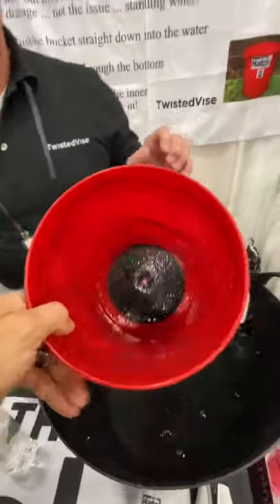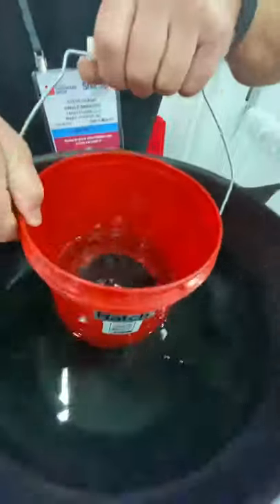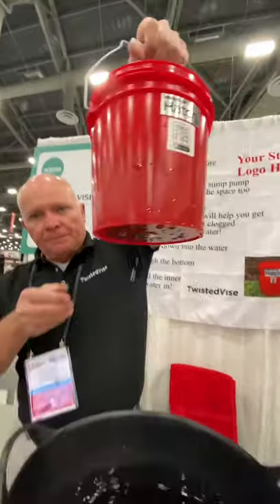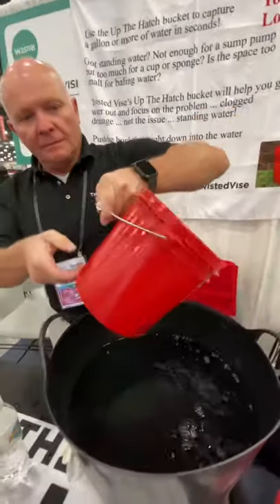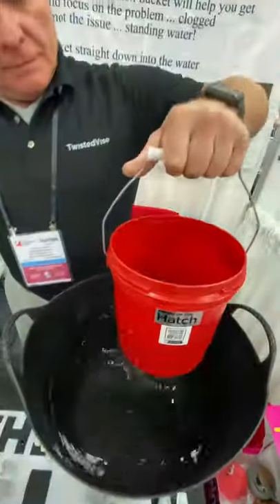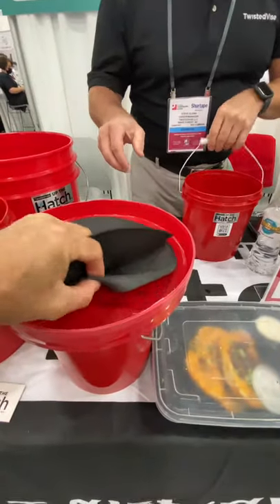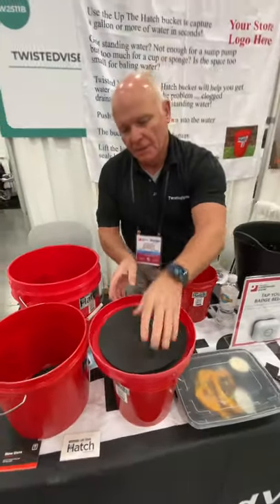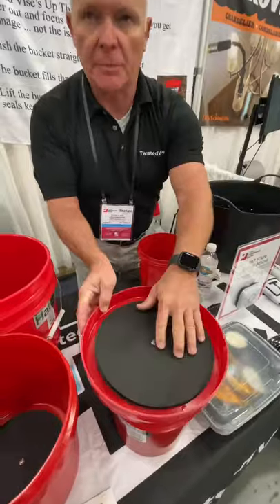There’s a hole in the bucket…on purpose.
Would you buy this?